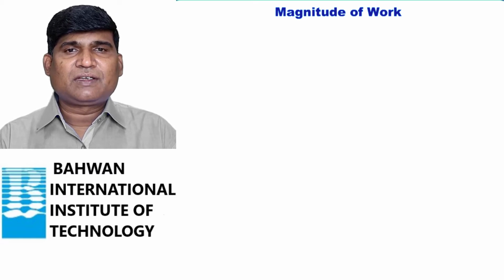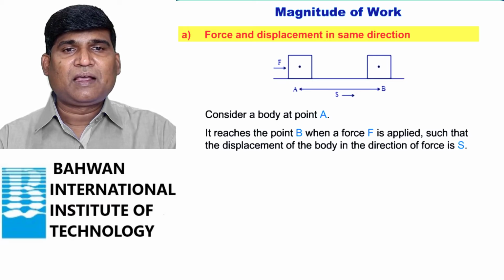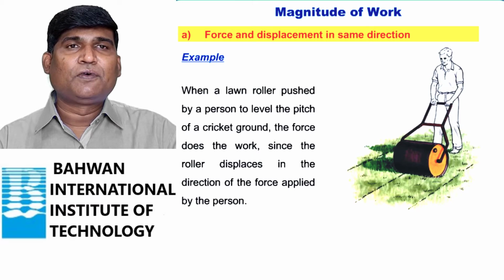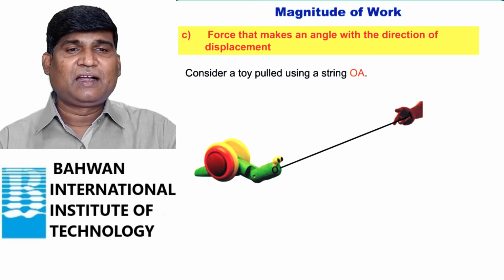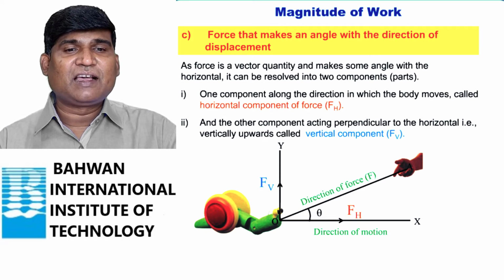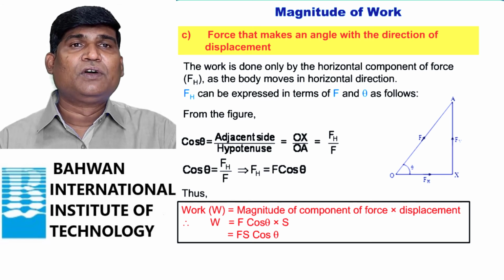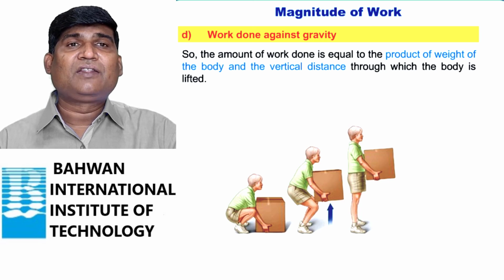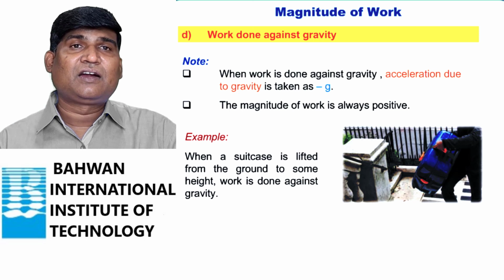WORK PART-2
Types of work